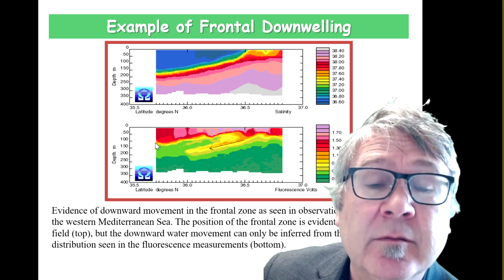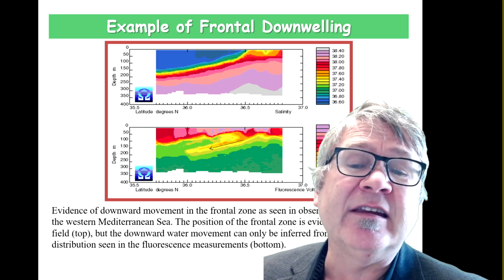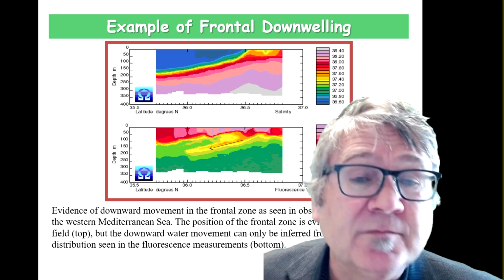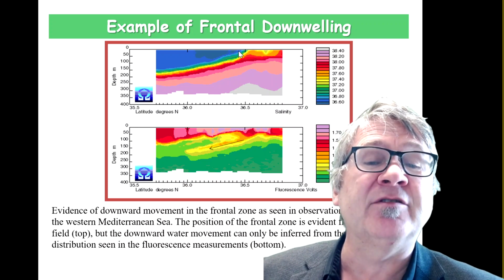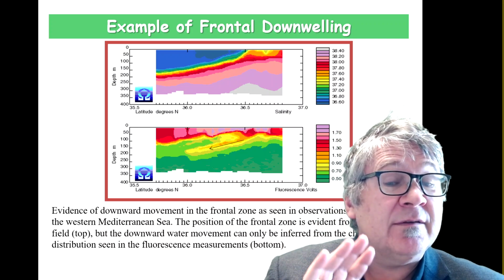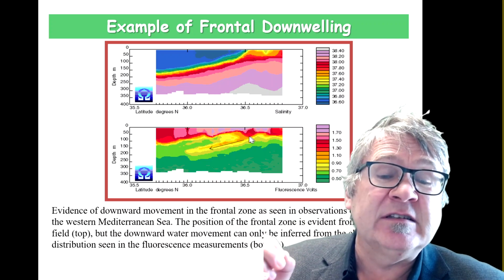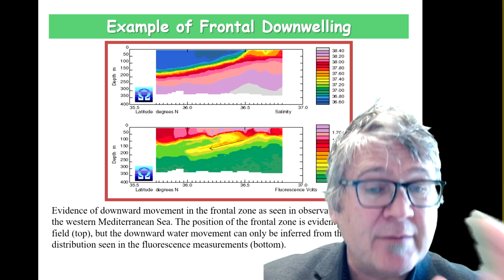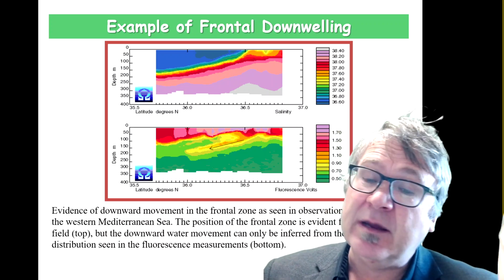Lecture 18 Slide 3